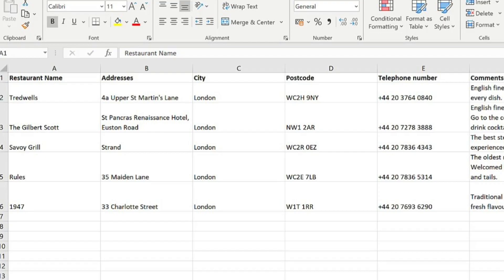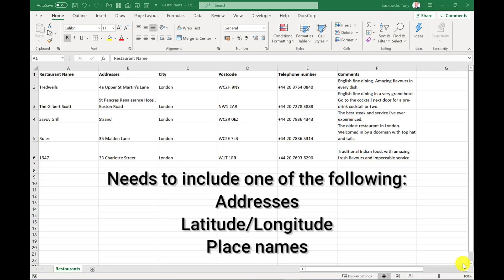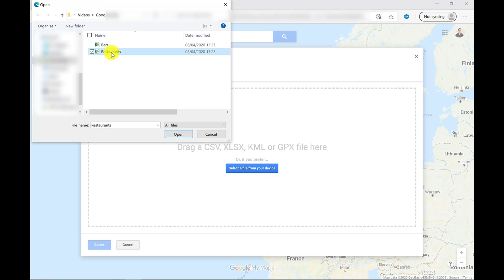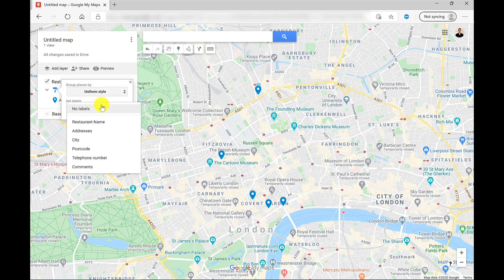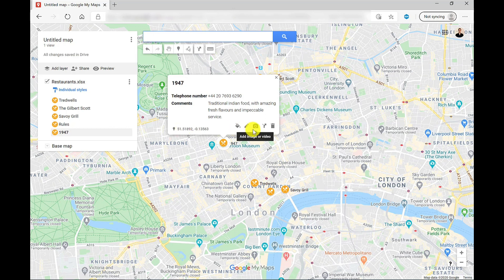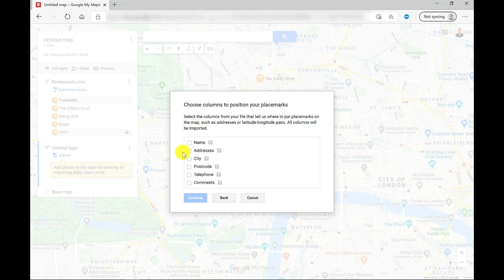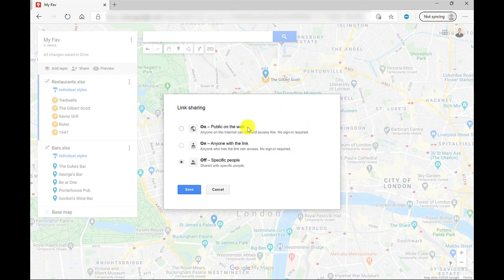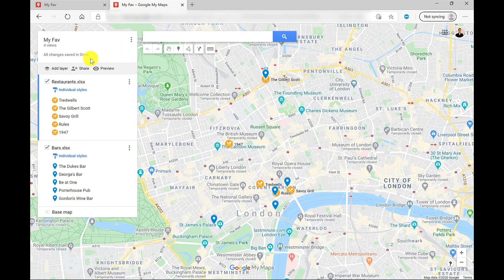How to make a Google Map from Excel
How to make a Google Map from Excel will show you how to convert your file into a map.

This amazing feature saves you having to copy and paste your addresses into Google Maps. Using an Excel file you can import this into google maps and create place markers.

This map can then be shared on Social Media or embed into your website or blog.

This videos will cover:
How to set up your spreadsheet and the limitations

How to import your spreadsheet into Google Maps

How to edit the styles and details

How to maintain your addresses